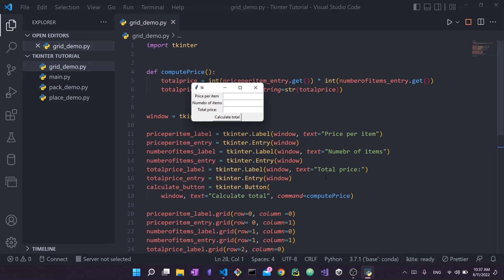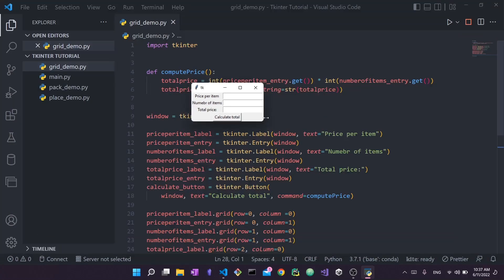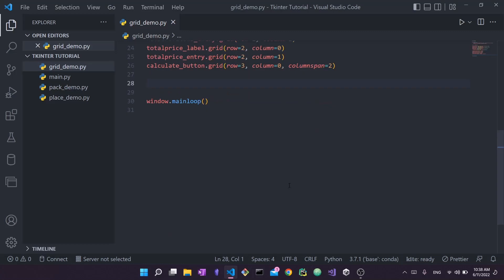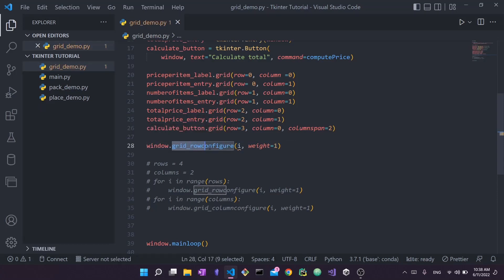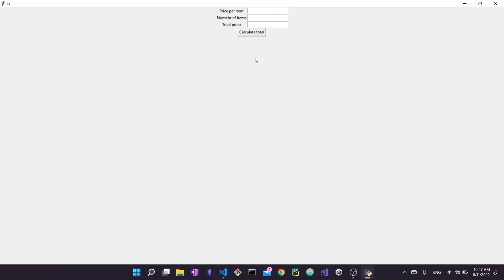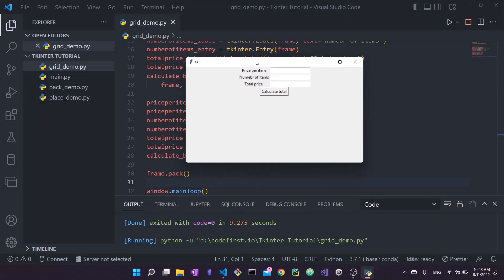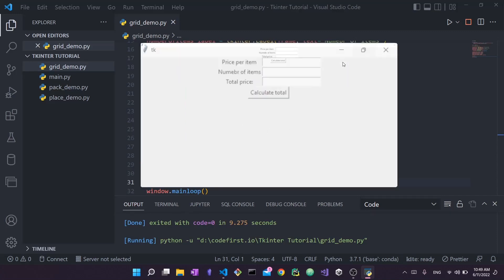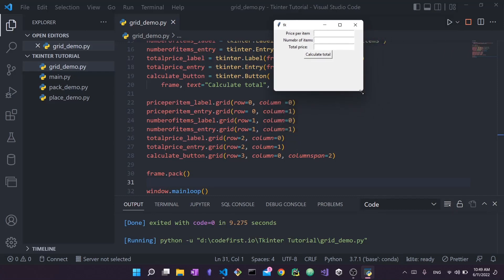Tkinter tutorial for beginners #3.5: 2 Ways to Make grid Responsive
Tkinter tutorial for complete beginnners. Learn how to position widgets in Tkinter using the grid() geometry manager or layout manager. Learn 2 ways to make grid() responsive.

Learn Tkinter and Tkinter for GUI design. Learn how to launch and create your first GUI for Python programs and desktop applications.

In this tutorial, you will learn how to use geometry managers or layout managers to create responsive layouts in Tkinter. You will learn two different methods to make a grid() layout responsive.

Timestamps:
00:00 Introduction and overview
01:03 First method
05:50 Second method

**Tags**
Tkinter tutorial
Tkinter install
Tkinter Setup
Python tutorial
Tkinter widgets
Tkinter grid()
Tkinter grid